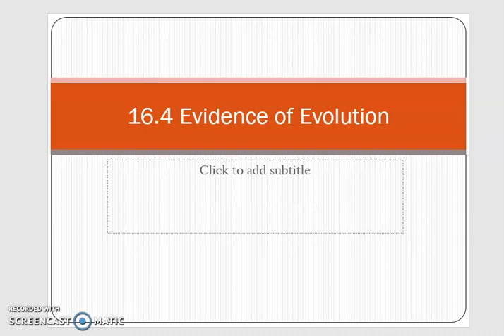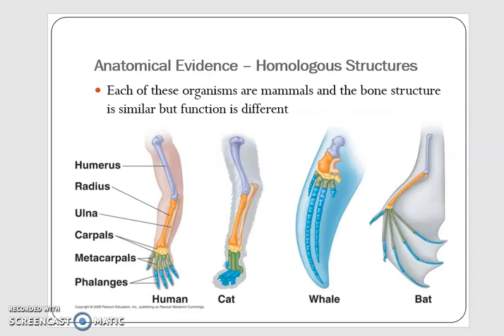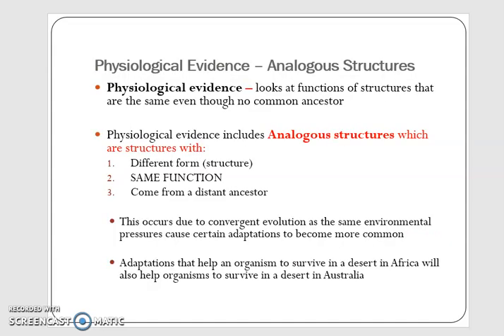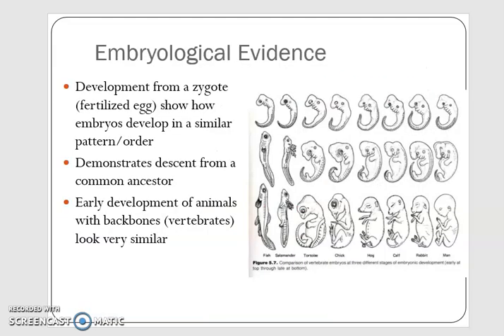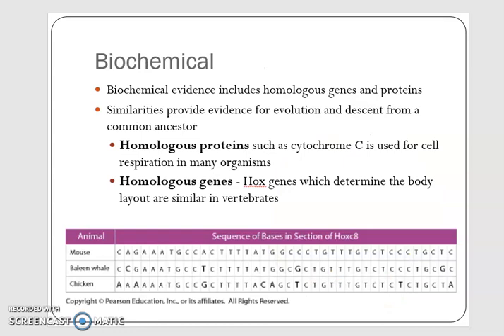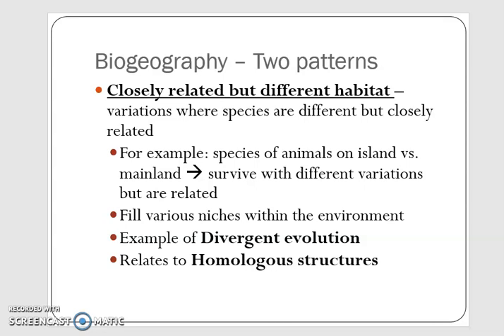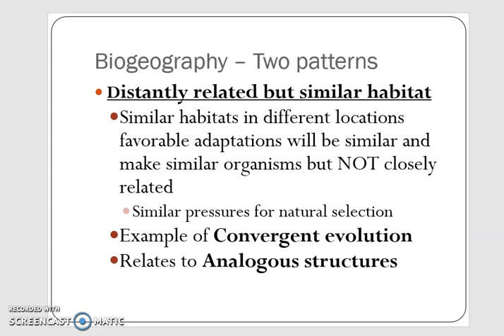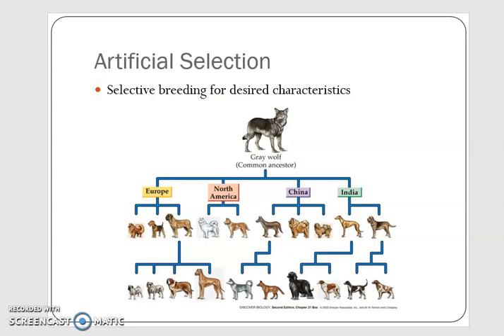Evidence for Evolution Video Notes